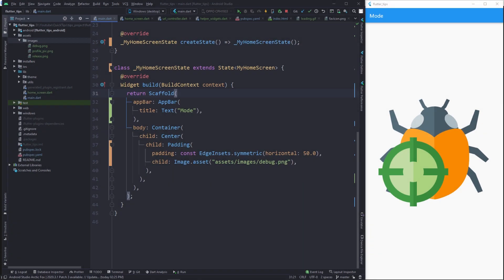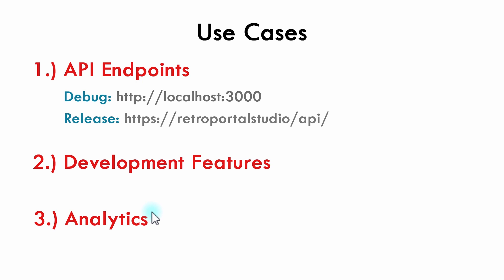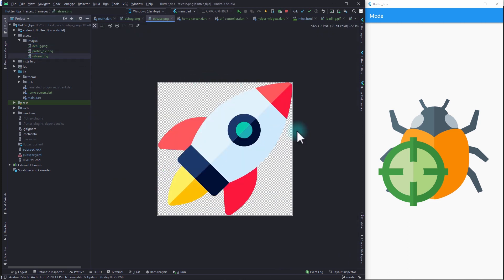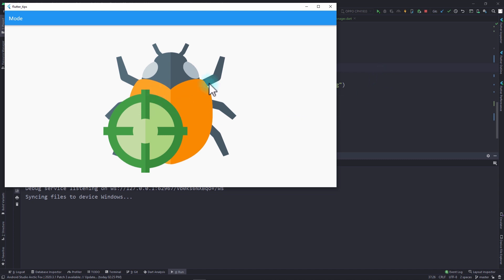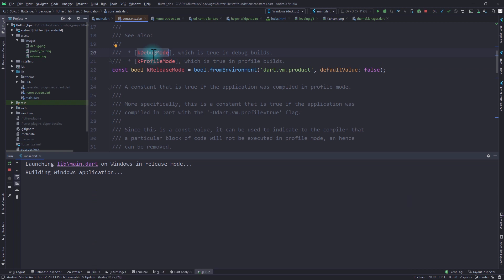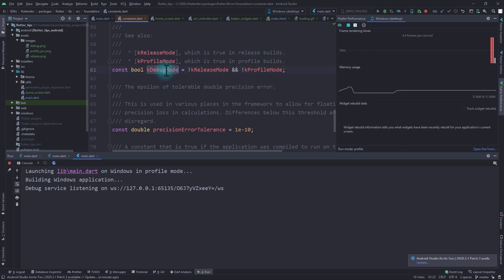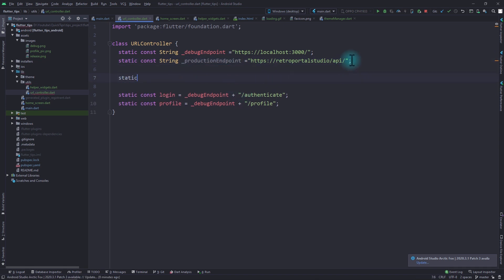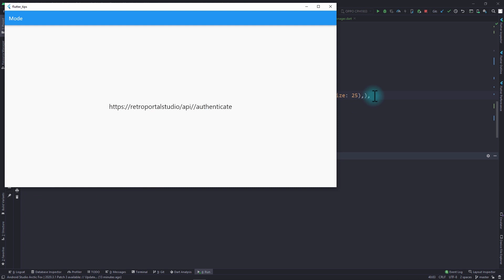Flutter - Easiest way to Check Debug or Release Mode | Flutter Tutorial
In this Flutter Tutorial, We will take a look at the easiest way of check if your Flutter App is running in Debug or Release mode. This is really an important check for most of the apps because based on this we can define the behavior of our Flutter Apps for Development and Production.